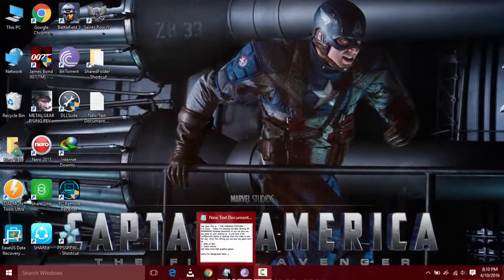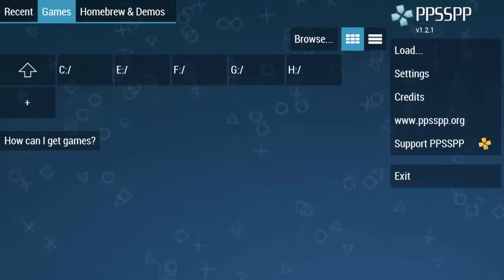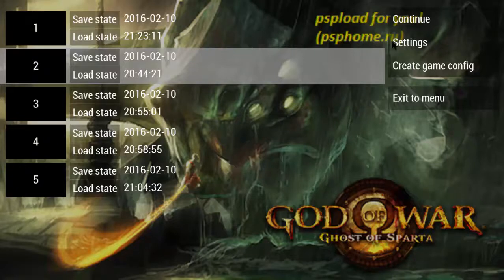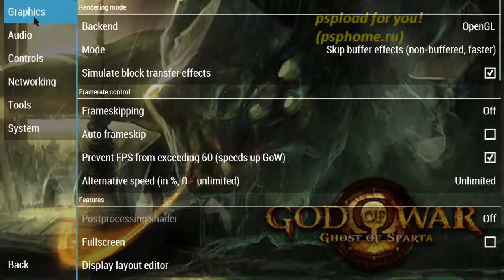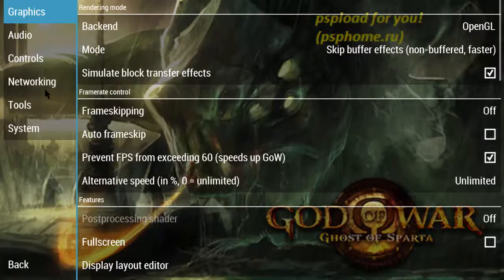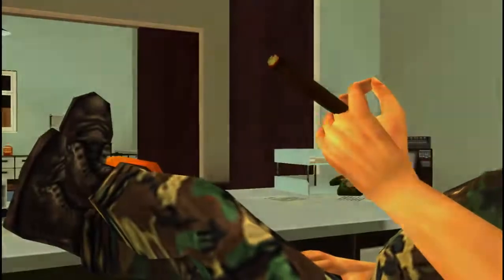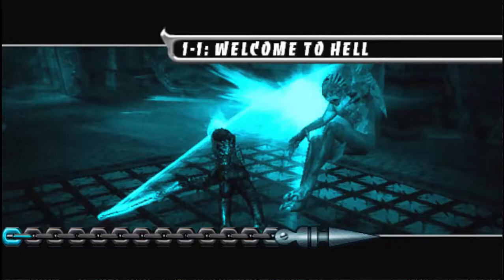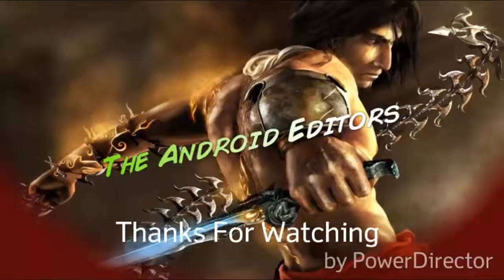(Hindi) PPSSPP(PSP) Windows Emulator Best Setting For Any PC Latest(2016)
Best PPSSPP Emulator Graphics Setting.
Reduce Frame Lag n No Sound Lag.
Setting Work For Almost All Desktop And Laptop